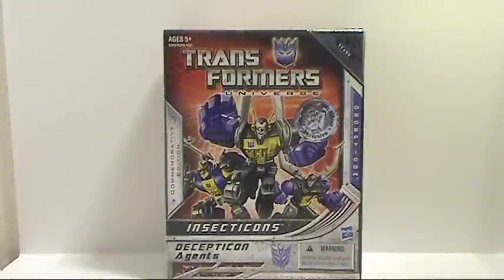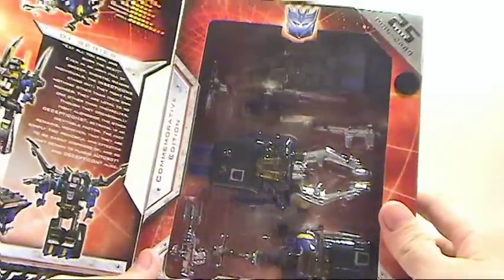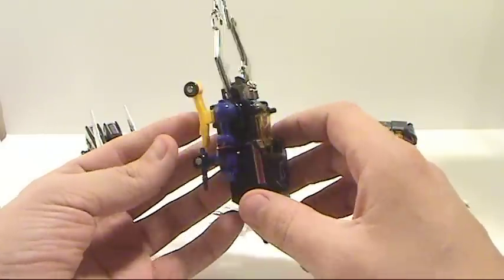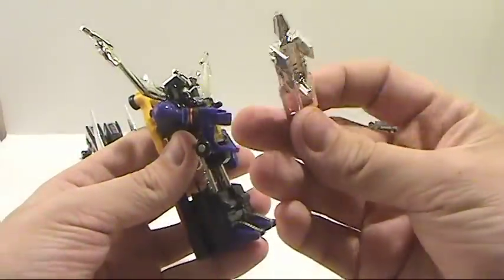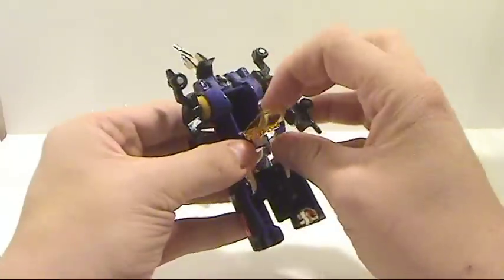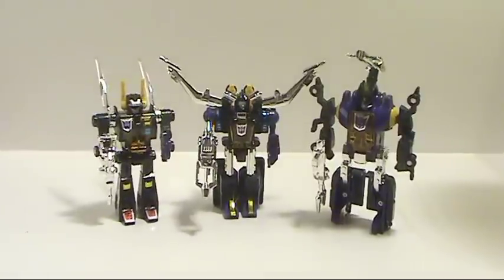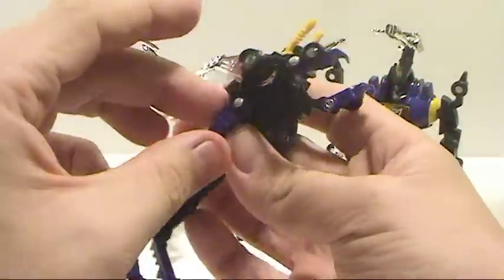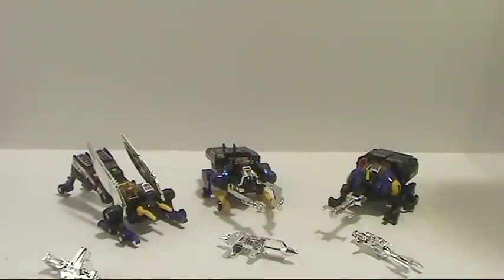Video review of the Toys R Us Exclusive Commemorative Edition; Insecticons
The three original Insecticon toys were based on Diaclone toys made by Takara in 1984.

Shrapnel: Stag Beetle
Abilities: Shrapnel can control other robots (as well as almost any electrically run device) by remote with his antennas. In robot mode, his antennae can, in the proper weather conditions, attract massive bolts of lightning from the sky to augment his own electrical generating capacity, and then release that power through his hands. In insect mode, Shrapnel can use his twin antennae to generate an electric burst of up to 40,000 volts.
Weapons: Grenade launcher

Bombshell: Japanese rhinoceros beetle
Abilities: Mind control (see Cerebro-shells below)
Weapons: Cerebro-shells (humans) - In his insect form, Bombshell uses his stinger to inject a micro-circuited device into a humans head. It travels through the blood until it reaches the brain, whereupon it opens up and releases tens of thousands of connecting wires. The wires coil around nearby neural dendrites until the brains conscious functions are effectively rerouted through the cerebro-shell, which puts the mind of the victim under the remote control of Bombshell.
Weapons: Cerebro-shells (Transformers) - Bombshells stinger is used in much the same way against other robots high-function mental circuitry. The major difference is that once the stinger is pressed against the metal casing of the victims head, the small laser torches on the sides of the stinger rotate rapidly to carve a small hole in the casing, allowing the stinger to inject a cerebro-shell.
Weapons: Head-mounted mortar cannon

Kickback: Grasshopper
Abilities: Kickback is adept at controlling others through blackmail. In his insect mode, Kickback can use his legs to leap up to heights of 40 feet and over distances of a tenth of a mile. Although small in this form, he can punch a hole in a one-quarter-inch steel plate with a single kick.
Weapons: Submachine gun

Originally, the Insecticons were three Decepticons that Megatron had left onboard his ship, the Nemesis, which was pursuing the Ark, as back-up. When the Nemesis crashed on Earth, the trio evacuated in an escape pod, which crashed in an Indonesian swamp. In order to survive, they scanned the forms of the surrounding area's insects. The insect forms they adopted enabled them to extract energon from organic life and metals, though they still ingest fossil fuels and energy-based matter (electricity, energon cubes, etc.) as well. Because they took on the forms of insects the size of Transformers, the three Insecticons caused terror for any humans living nearby. They even developed the ability to make clones of themselves out of any metal.

They were eventually found by Megatron centuries later and were re-recruited back to the Decepticons. But they became more independent as a result of their long absence, making them loose cannons: their relationship with the Decepticons proper was one of betrayals and counter-betrayals. Originally appearing in "A Plague of Insecticons", they were discovered raiding human crops. They quickly joined up with the main Decepticons: unfortunately, the Insecticons swiftly decided this wasn't to their advantage and devoured Megatron's store of Energon instead, resulting in a battle breaking out between the two sides. After this, the Insecticons entered into a free-lancing relationship with the Decepticons, helping Megatron if they had something to gain from it. They were tricked by Mirage into attacking the Decepticons, later using Bombshell's cerebro-shells to control him and lure the Autobots into a trap. Another deal, with Decepticons and Insecticons working together to raid a military power plant, went awry when they overheard Megatron planning to betray them. Munching on a nova power core, they grew in size and strength. They then controlled all the Decepticons bar Megatron with cerebro-shells, forcing the Decepticon leader to team up with the Autobots to stop his mind-controlled troops. Using Megatron in gun mode, Optimus fired the antidote needed to restore the Insecticons size and prevent the nova core they ingested from overloading. However, even the Insecticons' rebellious streak was overlooked by Megatron, as the Insecticons could create clones of themselves, thus creating an instant army.